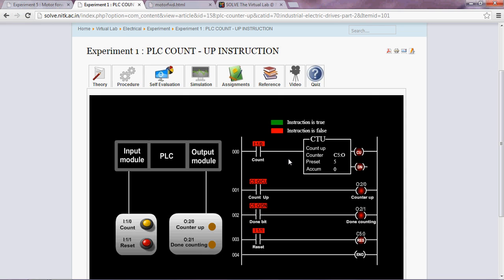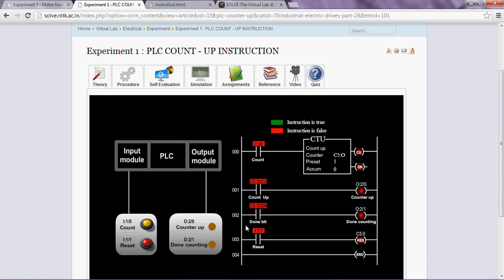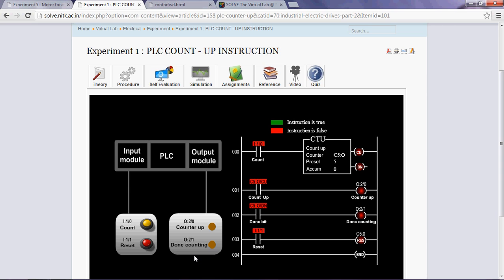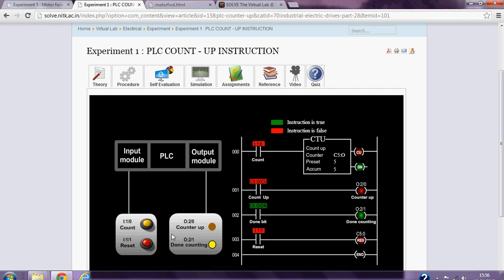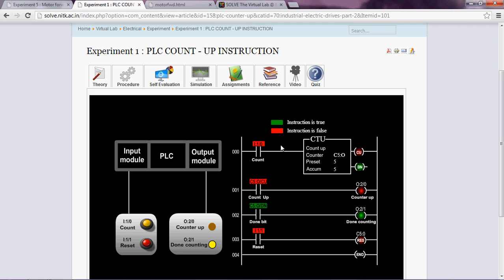PLC COUNT UP INSTRUCTION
A video tutorial to get well acquainted with the simulation Experiments at "SOLVE the virtual lab at NITK"